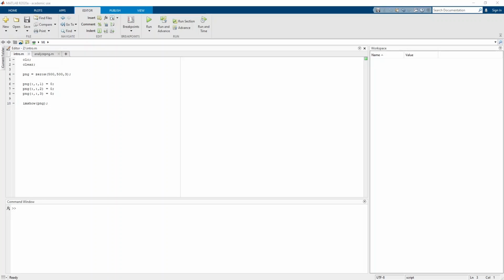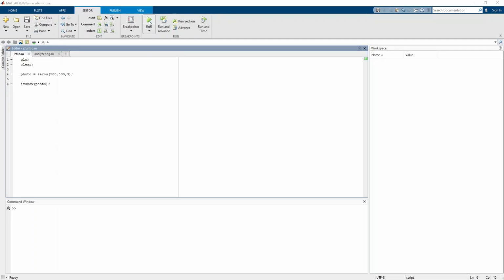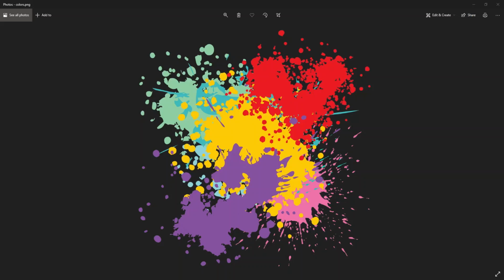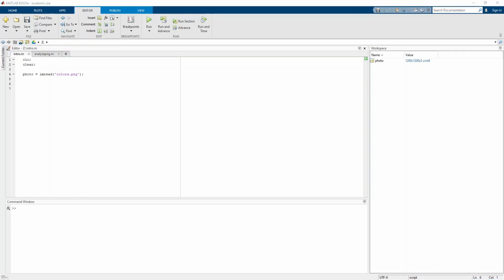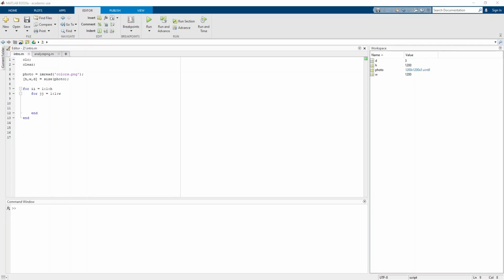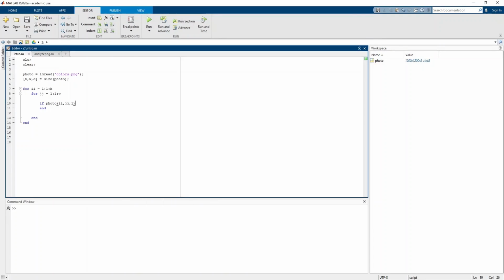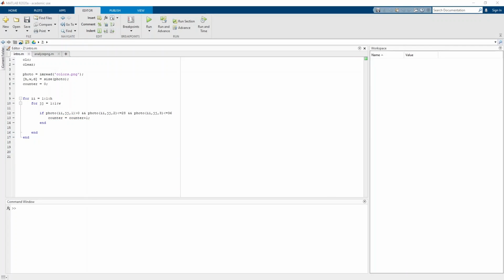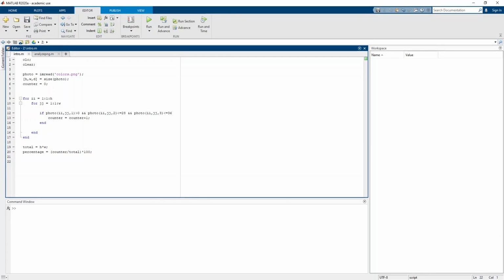Scholarly Screenings University of Florida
UF's submission to the scholarly screening competition at the 2021 ASCE Southeastern Conference.
How to use MATLAB to analyze images, with potential applications to CFD analysis.